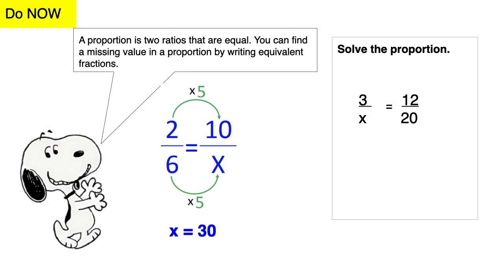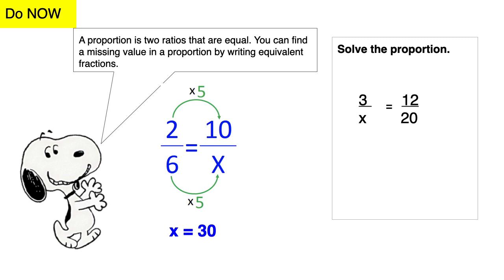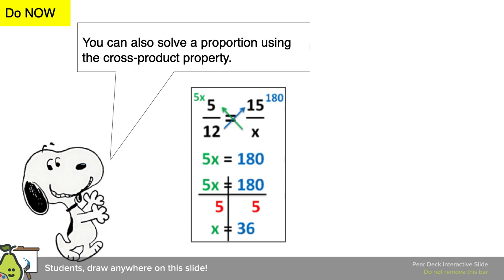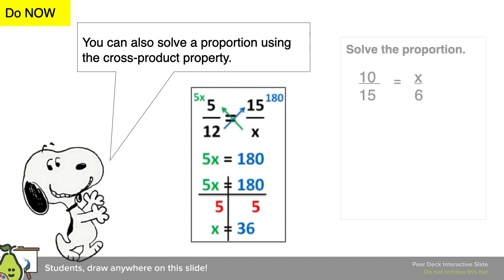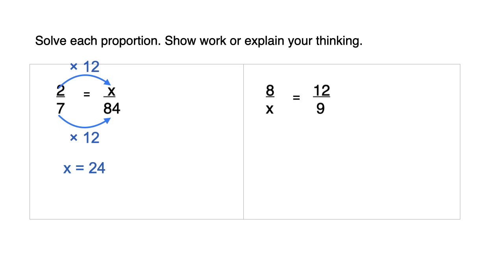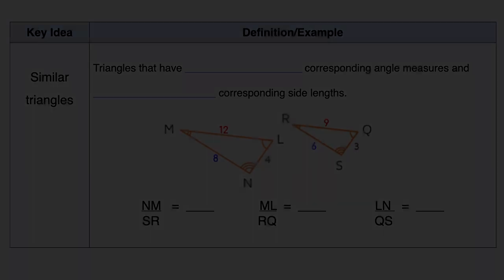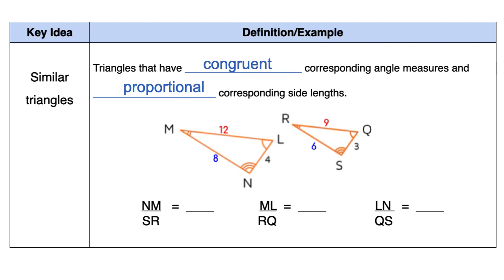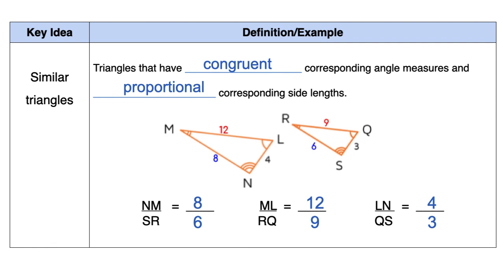Intro to Similar Figures 1 of 2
Review two methods for solving proportions and learn the definition of similar triangles